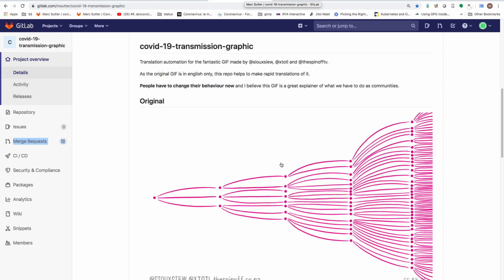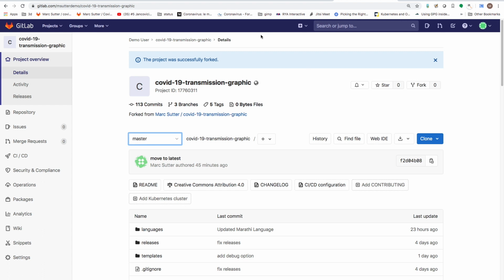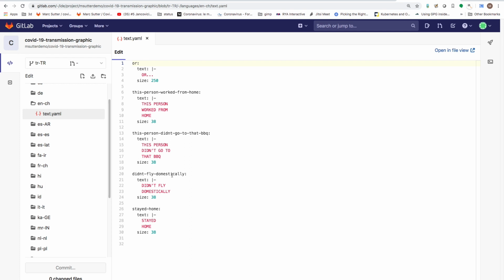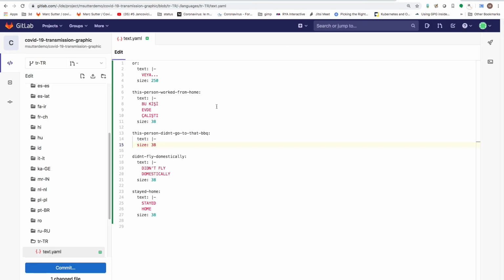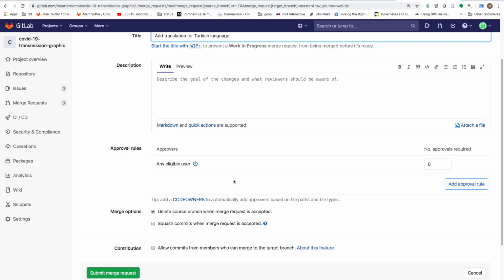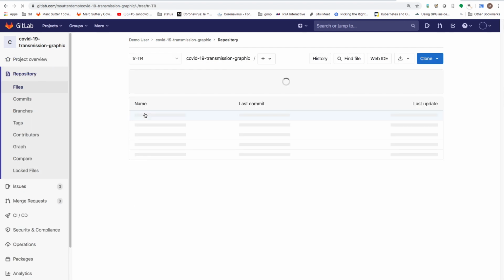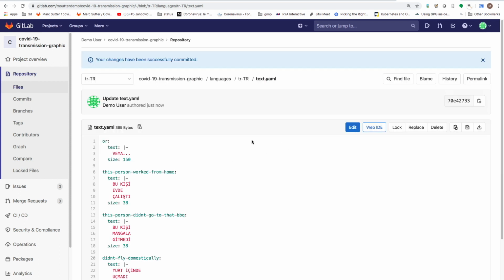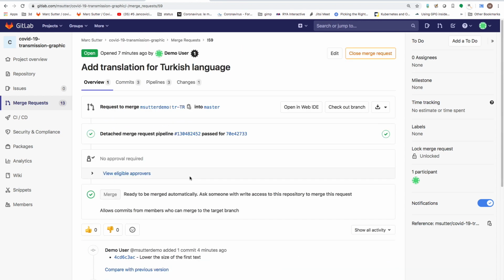StopTheSpread graphic translation instructions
This video shows you how to translate the StopTheSpread graphic by @SiouxsieW and @XTOTL.
The workflow is the same for the FlattenTheCurve graphic by @SiouxsieW and @XTOTL.